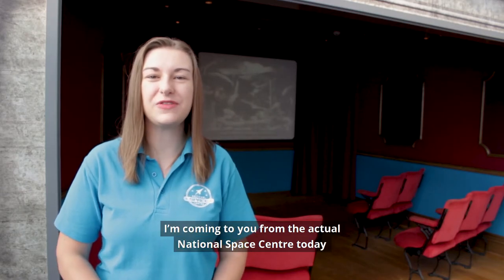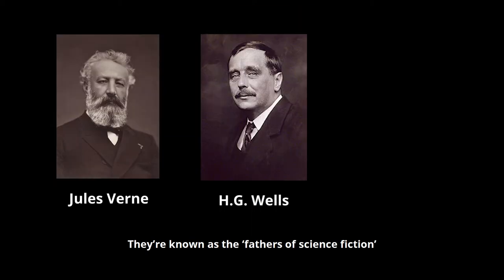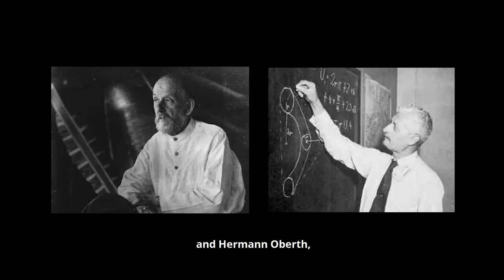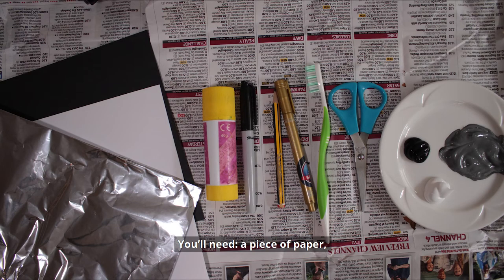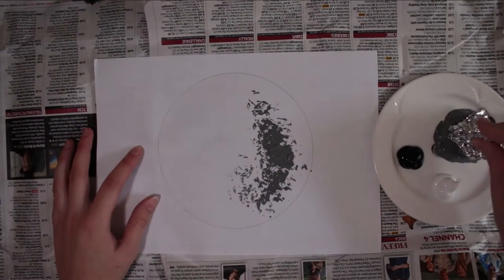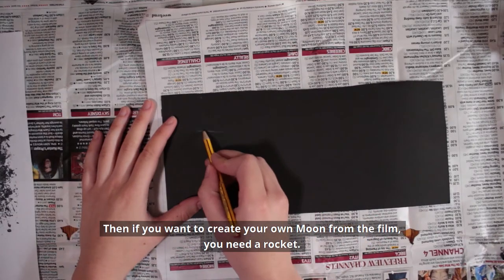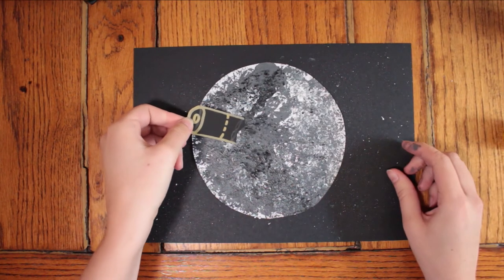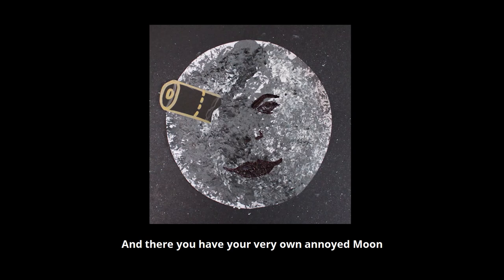The First Sci-Fi Film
It's SciFi Week at the National Space Centre so we sent Claire into the Centre to find out all about the first ever science fiction film, A Trip to the Moon, 118 years after it was made.

She also shows you how to make your own moon from the movie at home using tin foil and paint.